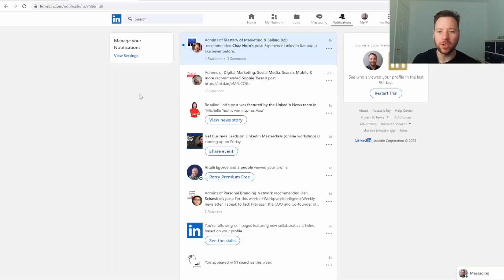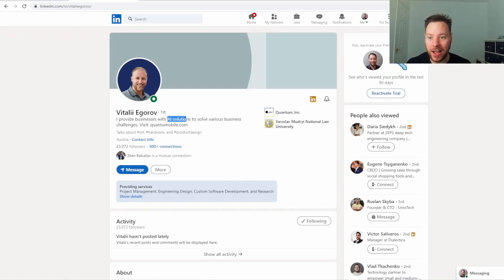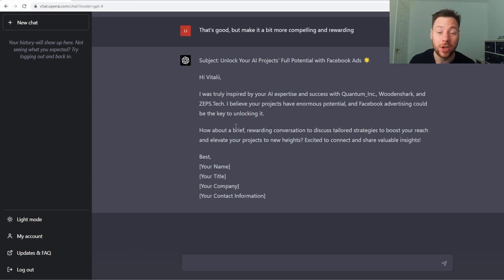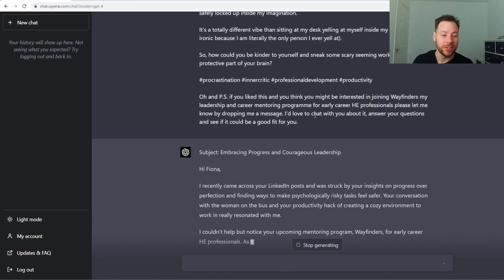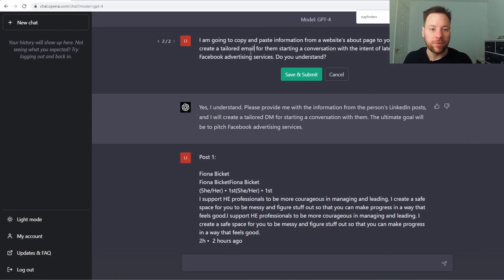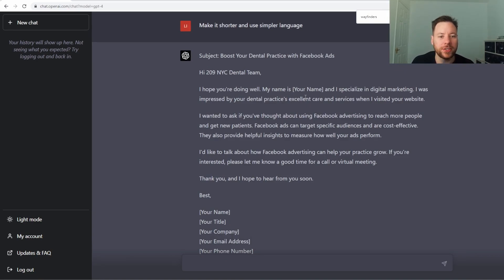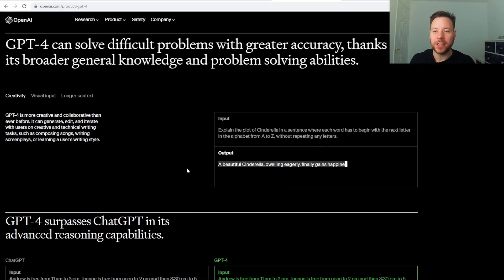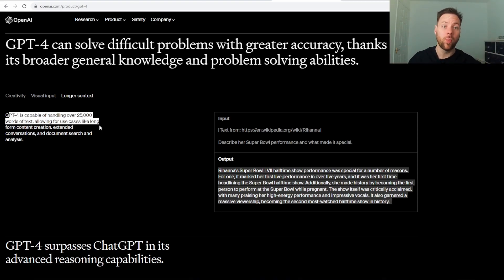GPT-4 - Master Cold DMs and Emails with AI | ChatGPT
In this video, we'll uncover the secrets to crafting the perfect cold emails and DMs using the cutting-edge GPT-4 AI technology by OpenAI! Learn how to supercharge your outbound campaigns, build powerful connections, and skyrocket your success rate, all with the help of OpenAI's GPT 4

⏰ Timestamps:
00:00 - Introduction
01:00 - Cold Tailored DMs
03:46 - Using Content to Create Cold DMs
06:12 - Cold Emails
09:18 - What is GPT-4 Capable of?
10:40 - Why GPT-4 is Better at Prospecting
11:10 - The Future of AI

📚 Check out my LinkedIn profile, where I have over 5000 followers